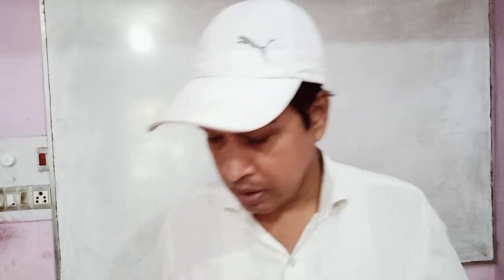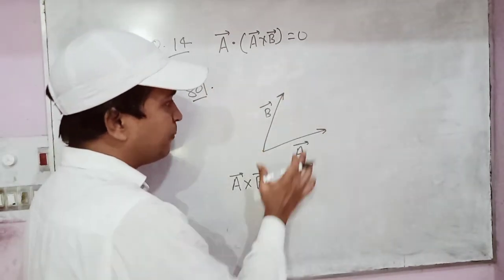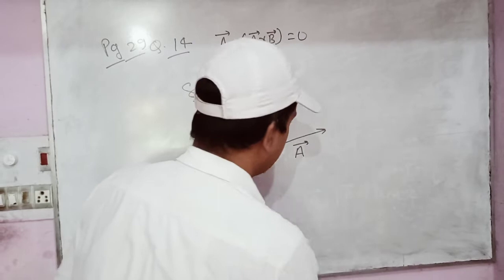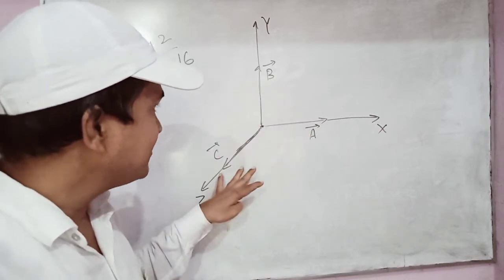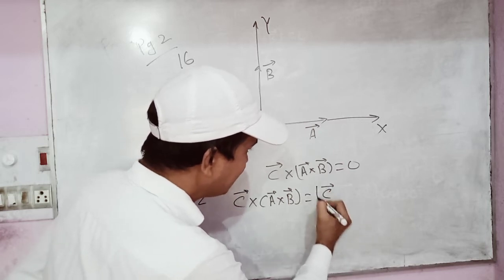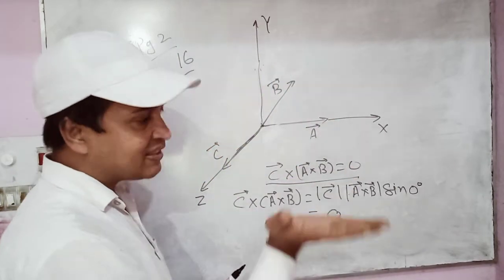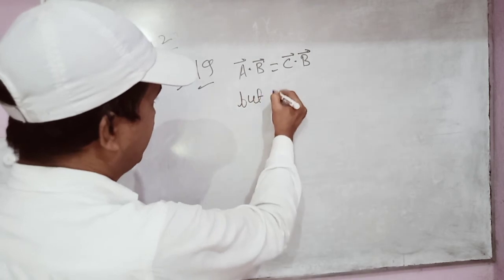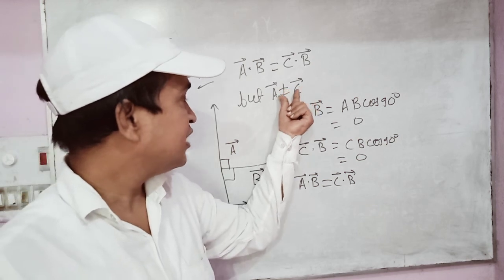PROBLEMS on DOT PRODUCT and CROSS PRODUCT from H C VERMA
In this video we are going to solve some problems on Dot product and cross product from H C VERMA book.